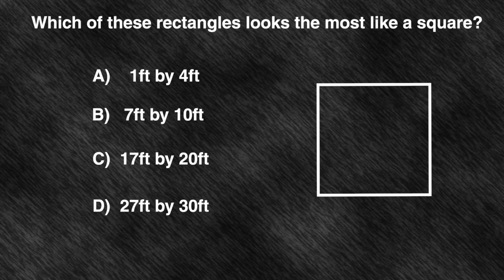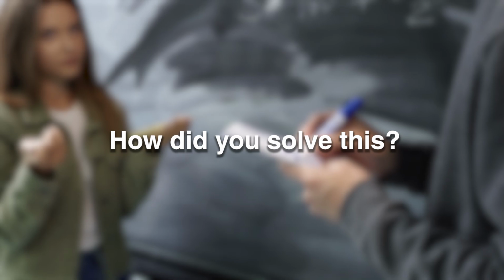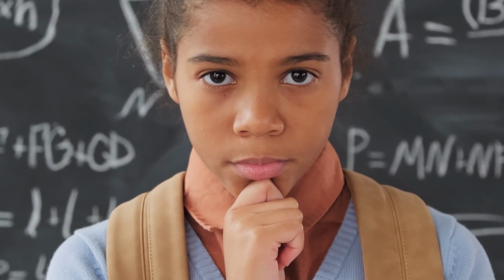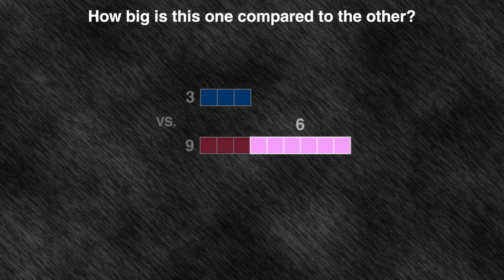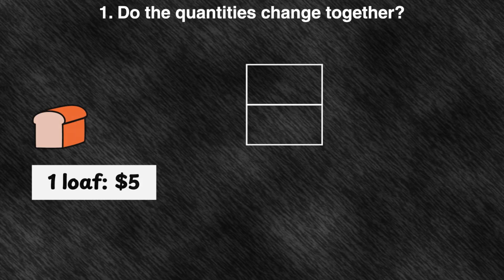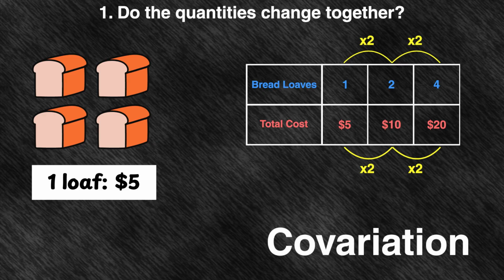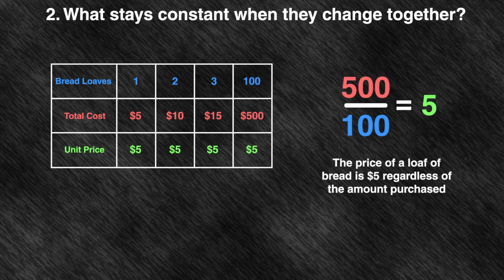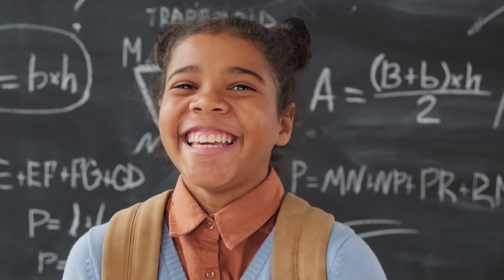This Problem Reveals How You Think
A simple question can expose the way you approach math problems and says more about your thinking than you might expect. Whether you are a student, teacher, or just curious about problem solving, this video will change the way you think about thinking in math.

For more research-backed teaching strategies follow Science of Teaching Math.